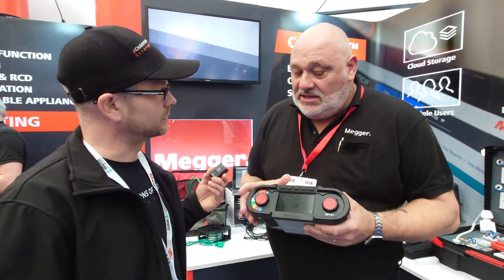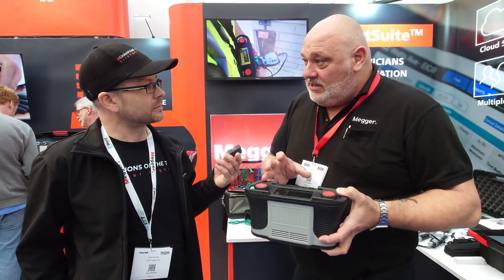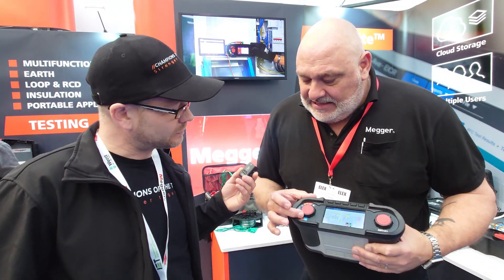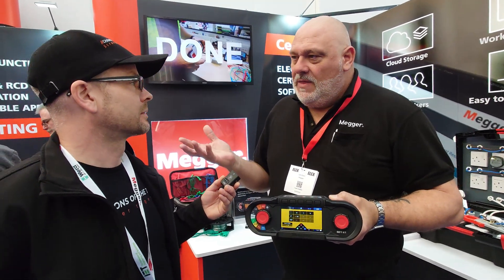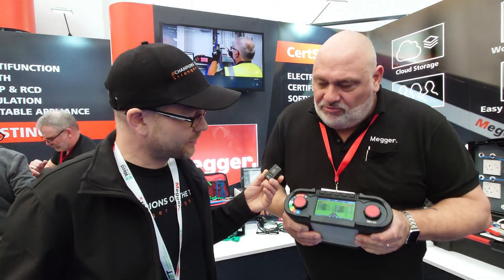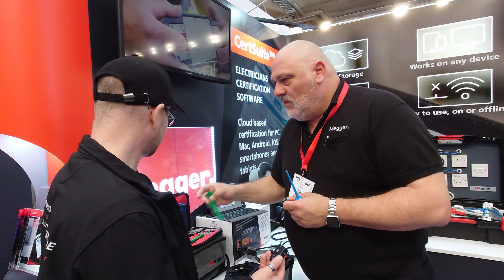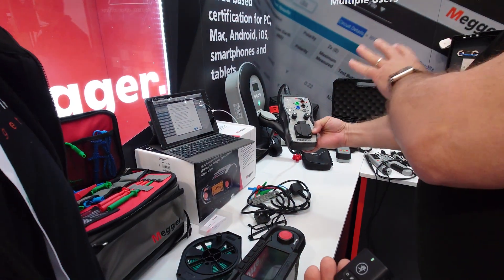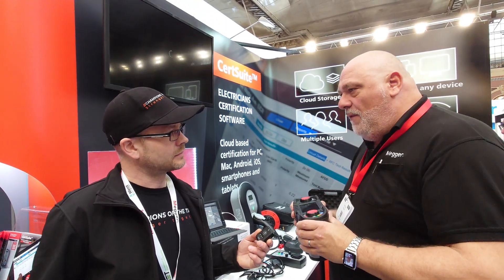Megger MFT-X1 Multifunction Tester | Product Demo at Toolfair 2023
Megger’s ground-breaking new MFT-X1 multifunction installation tester saves time, delivers fast, accurate, dependable results and is user upgradeable should regulations or standards change. It covers all test requirements for low-voltage electrical installations, including EV charge points and domestic photovoltaic systems.

Lee Baker from @MeggerWorld shows Sam the new functionality in their Multifunction Tester tool.